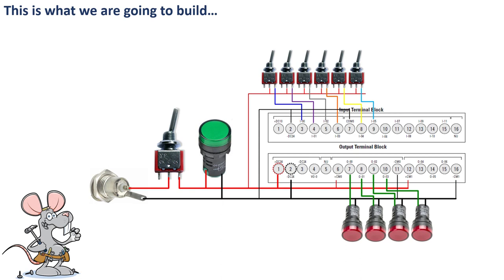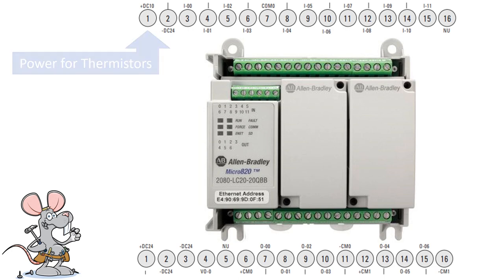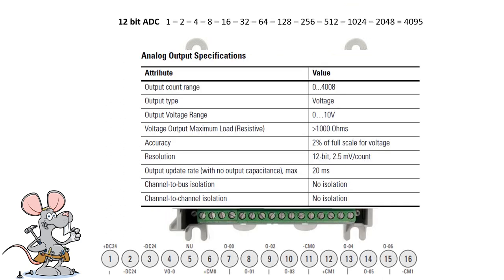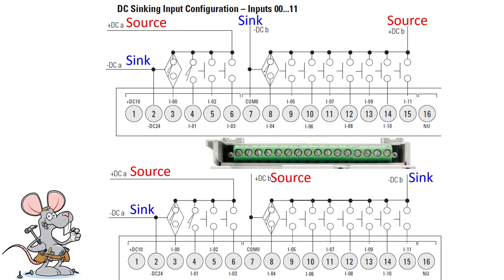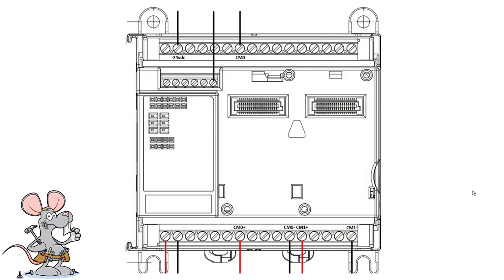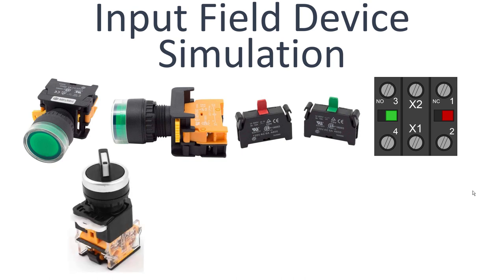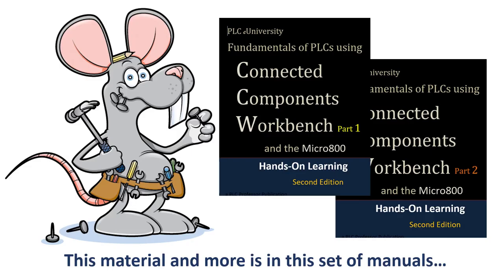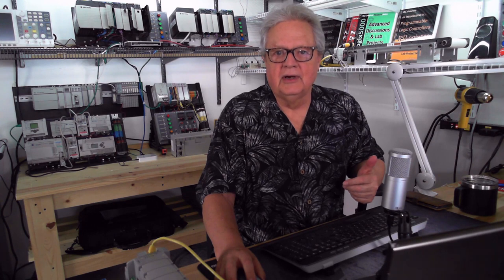1G - What is a PLC? - Building a Learning Station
This is a bonus demonstration of how to build a PLC Learning station.